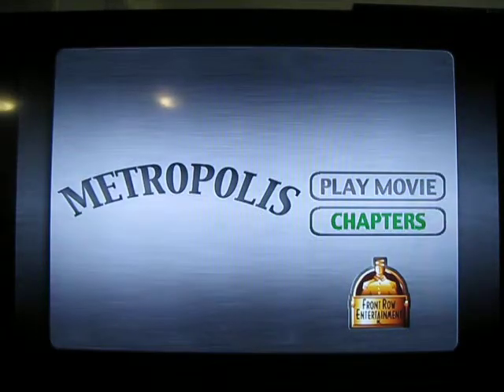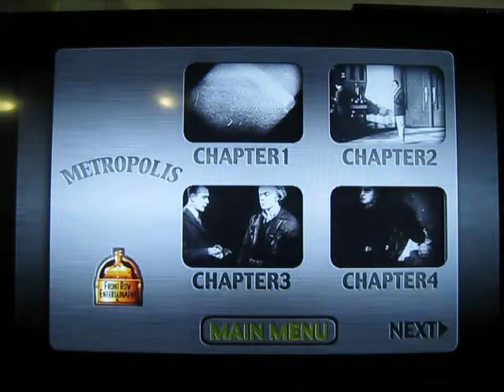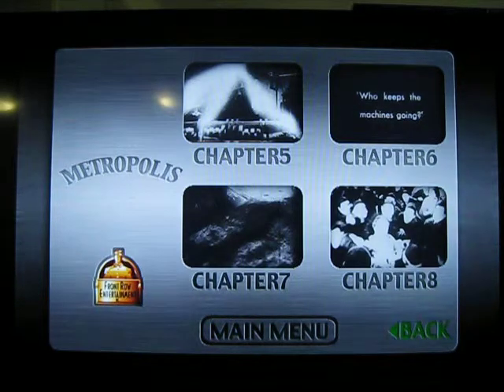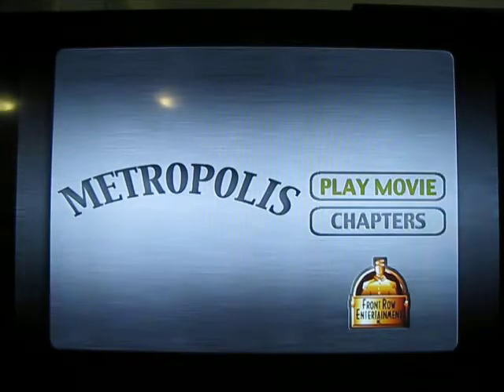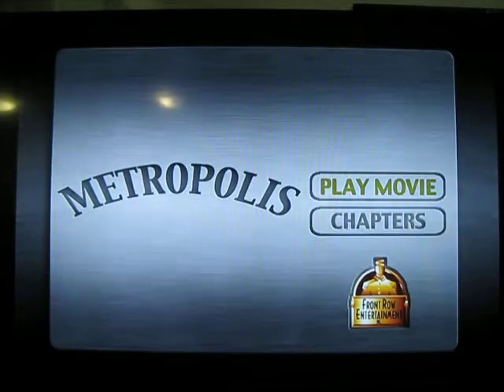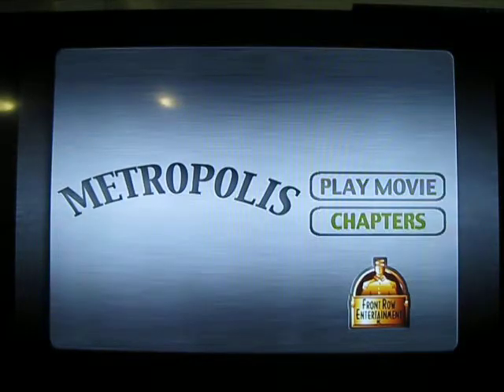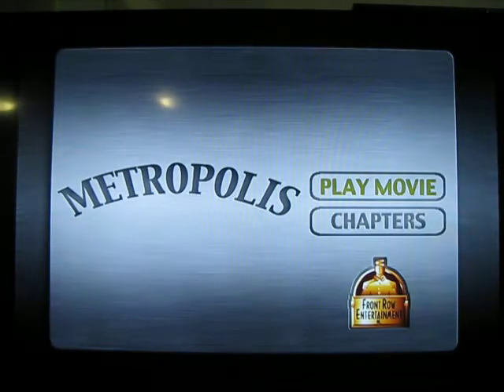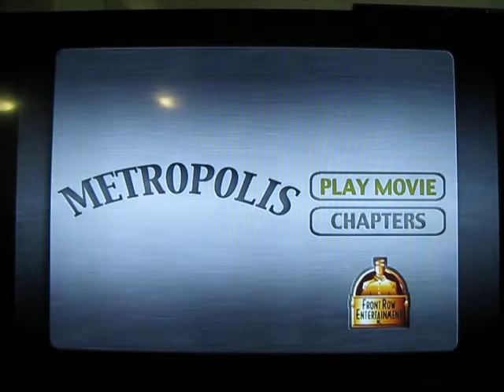The Menu Show Reviews Metropolis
The Menu Show looks at the menu system from Front Row Entertainment Inc.’s 2003 DVD release of Metropolis. They really did a terrible job of transferring the film to DVD, so this is one to avoid. to contribute to the conversation.